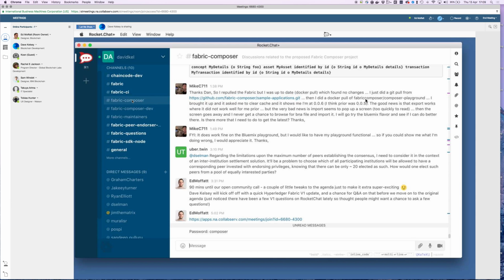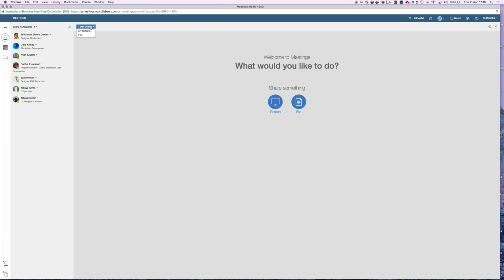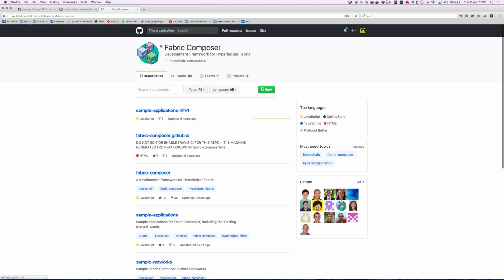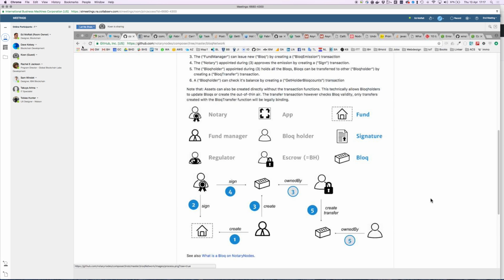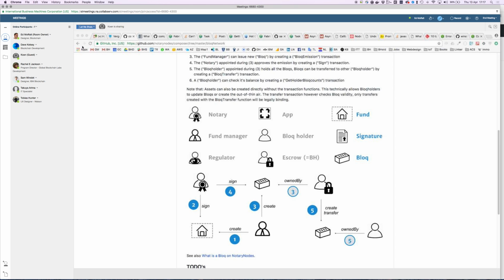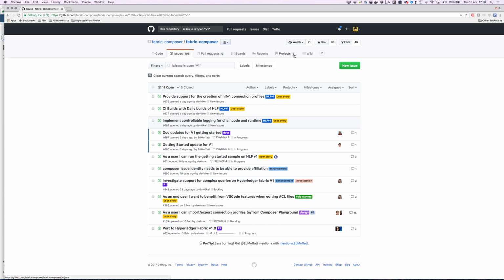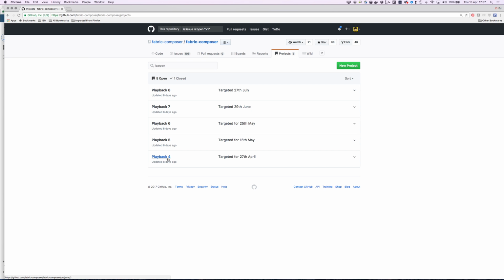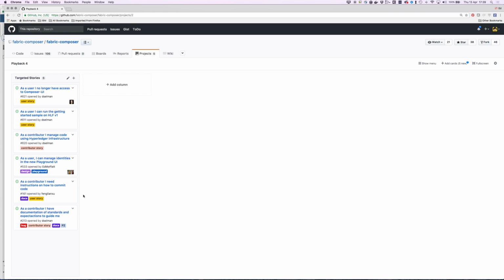Hyperledger Composer Community Call 13 Apr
Recording of our 13 April open community call.  Skip to 10:25 for Koen's demo.
Hyperledger Composer is an open source tool for creating blockchain applications with javascript and a custom-designed modelling language.

Note: Composer's acceptance as a Hyperledger open source project was in progress as this call went out, so we still refer to it by the old name of "Fabric Composer" on this call!  Next time, expect a lot more "Hyperledger Composer" - I've just fixed the YouTube thumbnail for now!